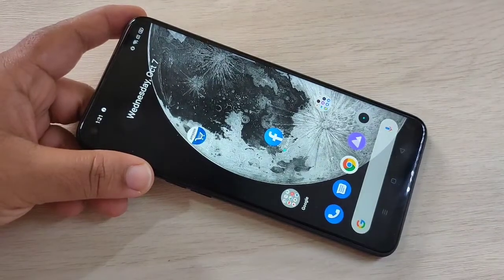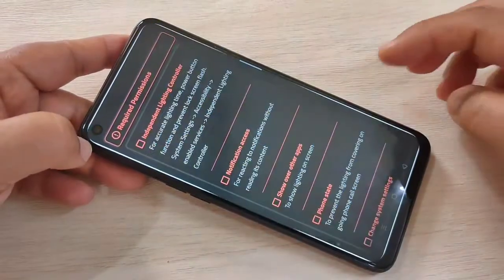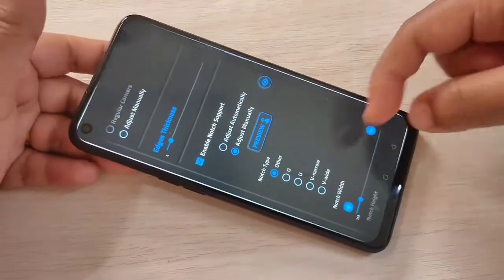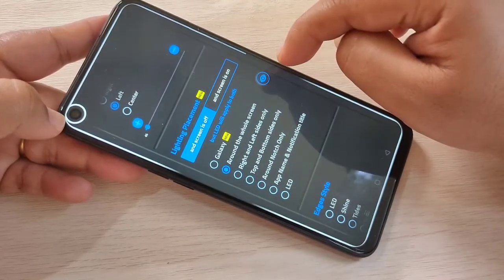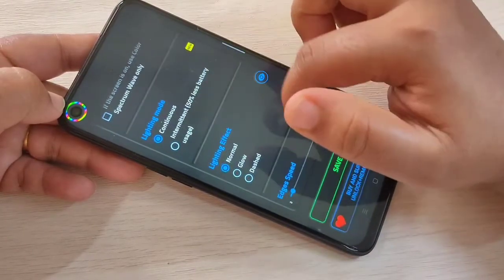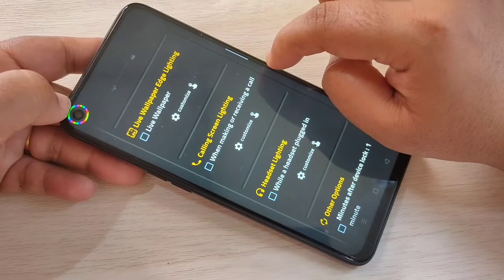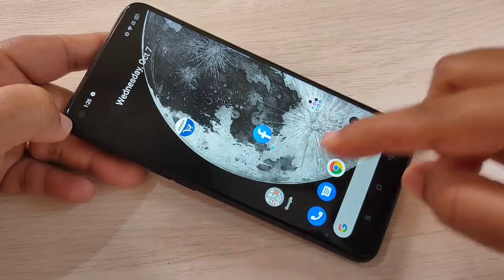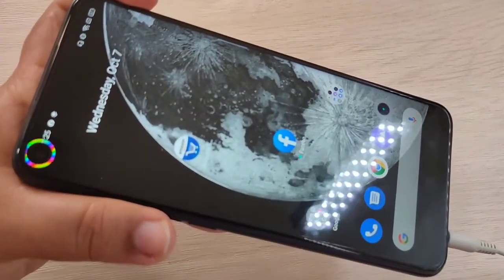Realme UI 2.0 | How To Enable LED Light Around Camera/Notch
Hi friends this video shows you that "Hidden features of realme UI 2.0". How to enable LED  light around camera or notch